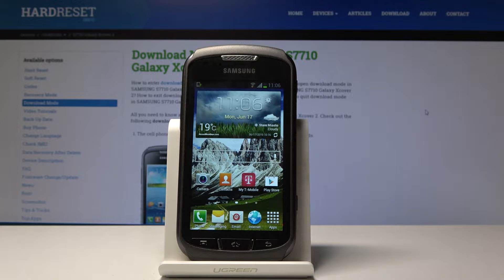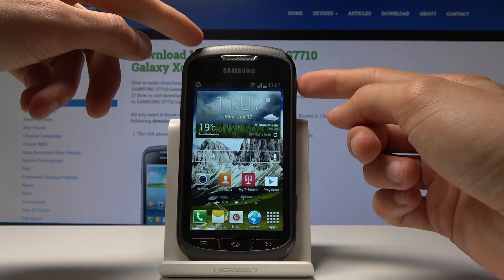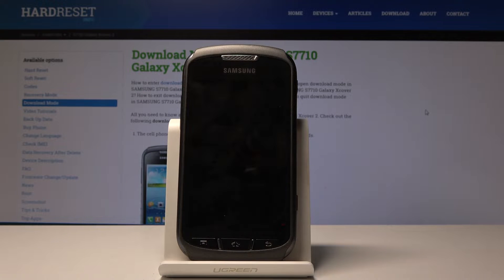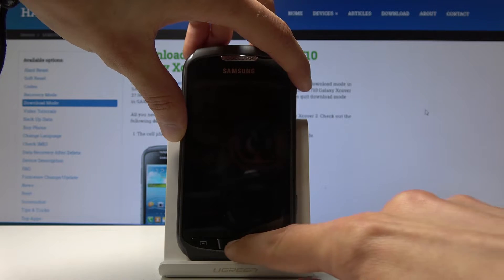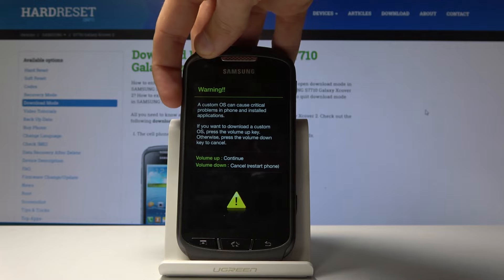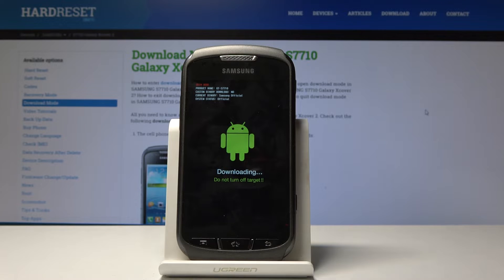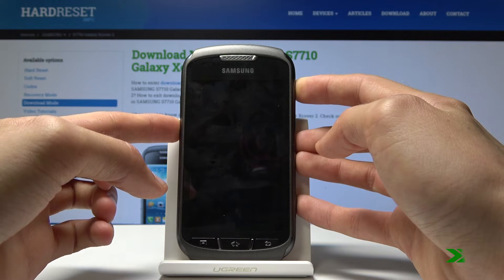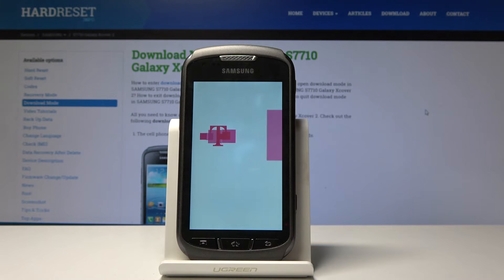DOWNLOAD MODE in SAMSUNG Galaxy Xcover2 - How to Enter & Quit Flash Mode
Learn more info about SAMSUNG Galaxy Xcover2:
We are presenting the instruction of entering download more in SAMSUNG Galaxy Xcover2. If you would like use this hidden mode in order to flash your device and upgrade firmware, then stay with us and learn how to smoothly boot download mode.

How to boot to the Download Mode in SAMSUNG Galaxy Xcover2? How to exit Download Mode in SAMSUNG Galaxy Xcover2? How to quit SAMSUNG Galaxy Xcover2 Download Mode? How to open Download Mode in SAMSUNG Galaxy Xcover2? How to enter download more in SAMSUNG Galaxy Xcover2?